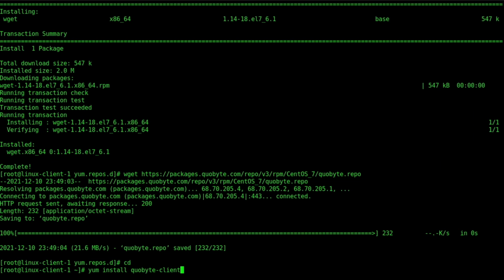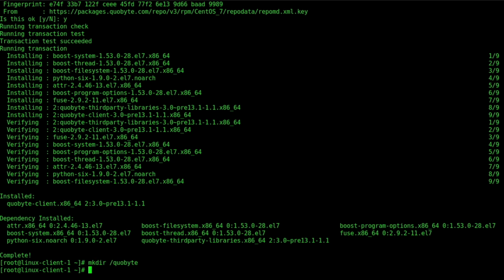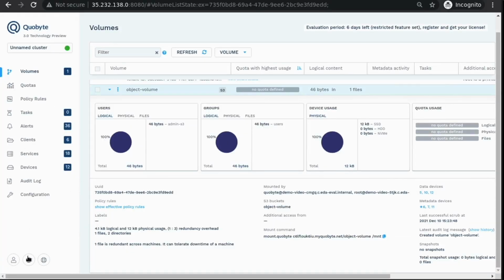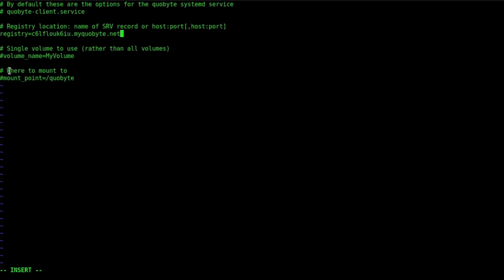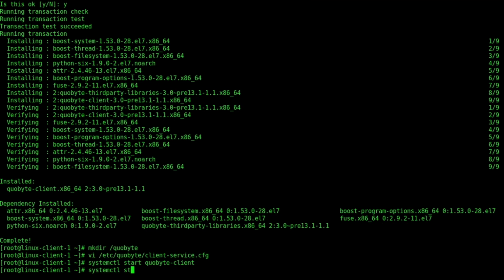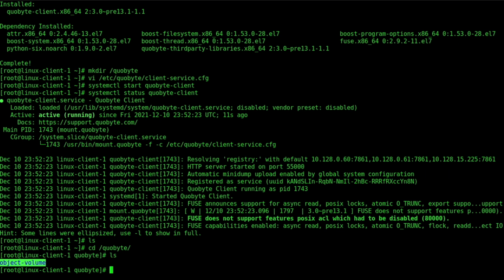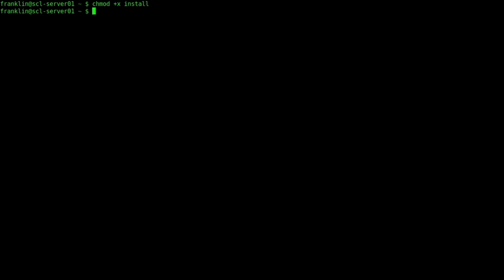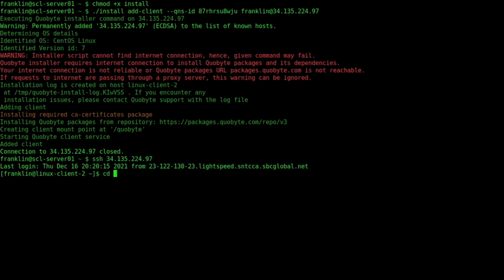Quobyte Linux Client Installation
In this short video, we show you how to install the Quobyte Linux client in your machines. We go over the manual installation, as well as the scripted installation.